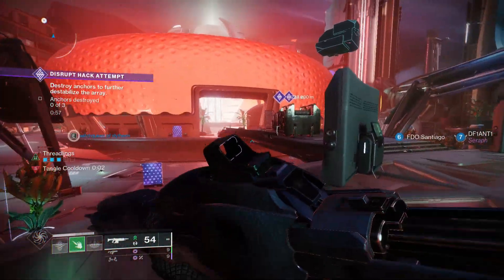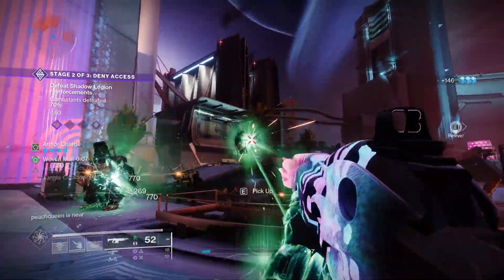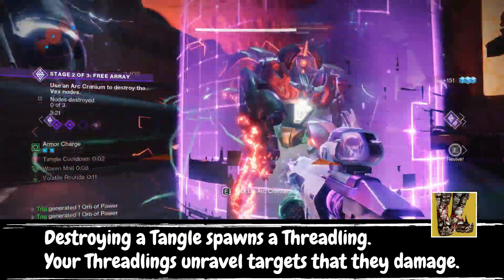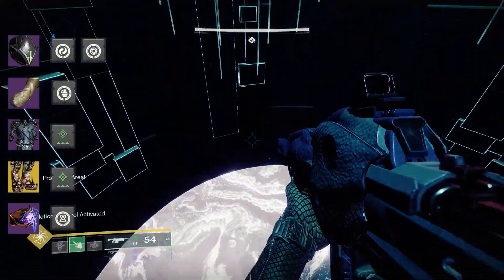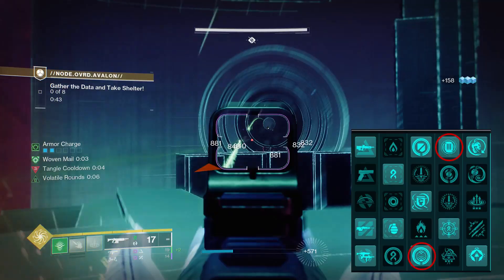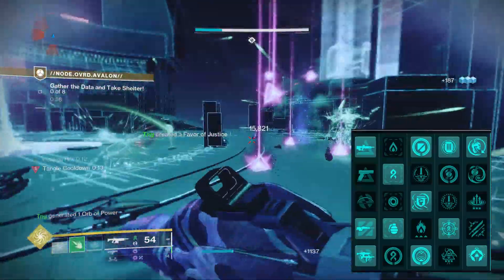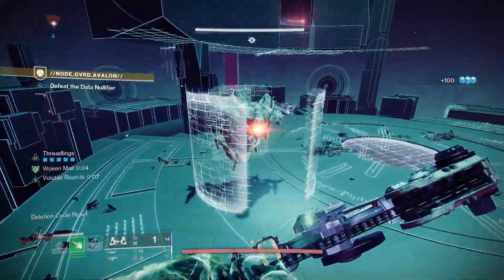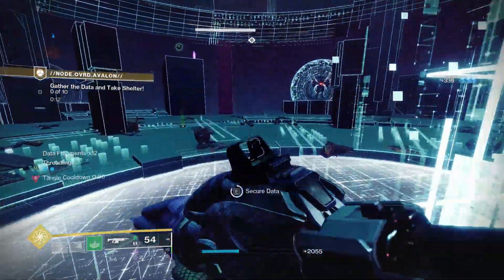This INSANE Strand Warlock CREATES Armies to Fight For You.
This is one of the most fun builds I have used this season, I hope you guys enjoy.
Timestamps -
00:00 Intro
00:29 Subclass Tree / Abilities
02:56 Weapons / Armor
03:55 Mods
05:21 Artifact Perks
06:17 Simple Gameplay Loop Demonstration
07:46 Things To Keep In Mind Using This Build
10:41 Outro
10:57 Subscribe =)